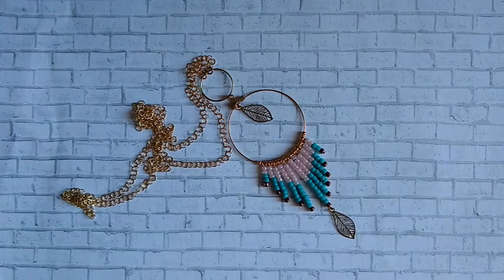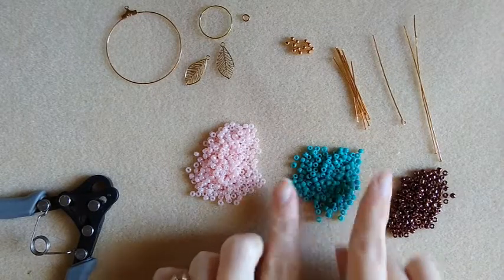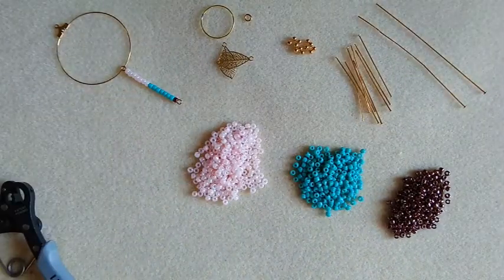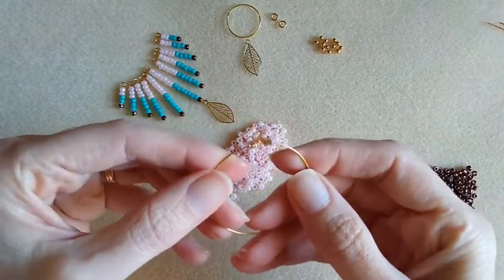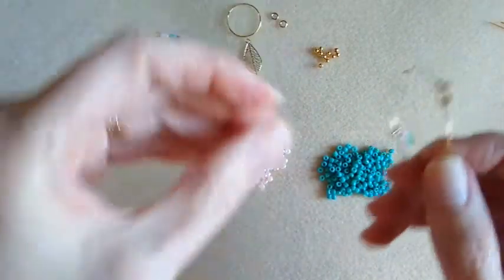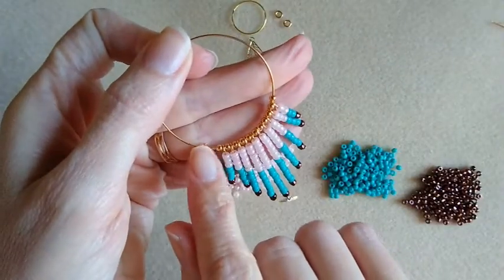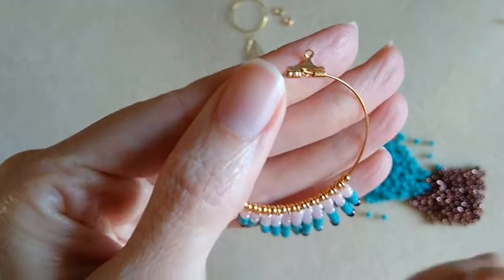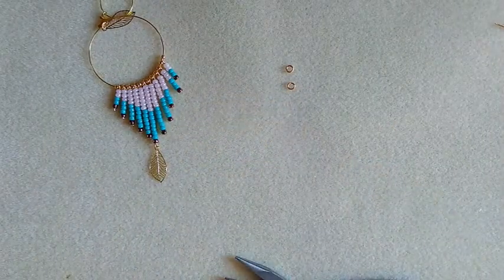Dream Catcher Inspired Necklace Tutorial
Happy Tutorial Thursday.

Also visit my handmade jewelry shop